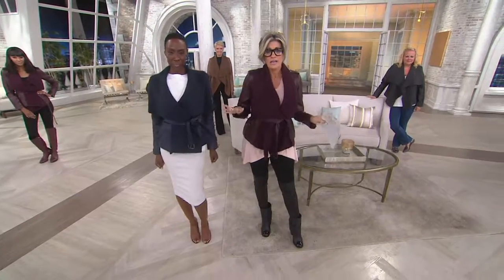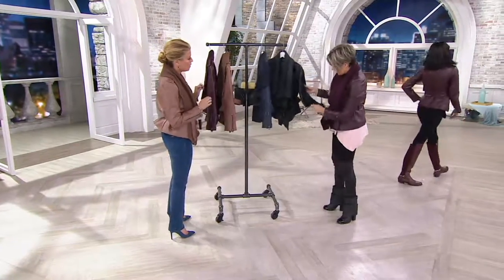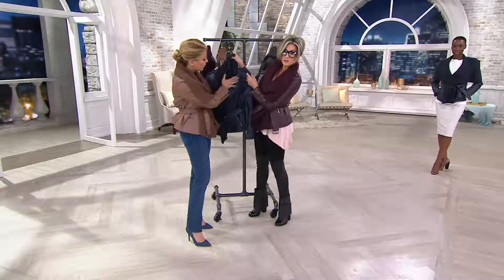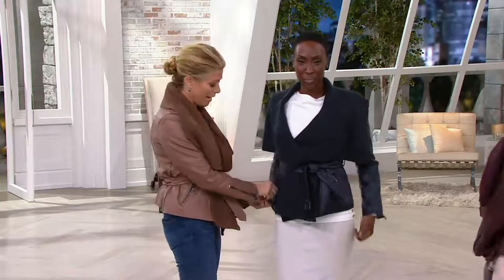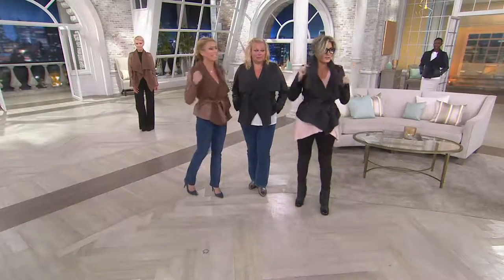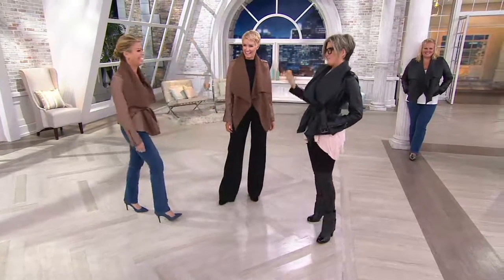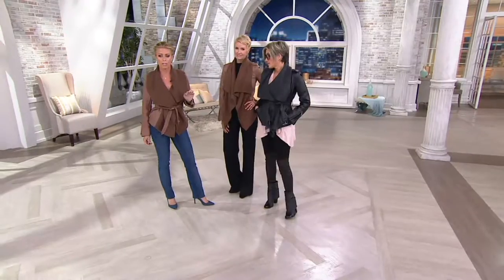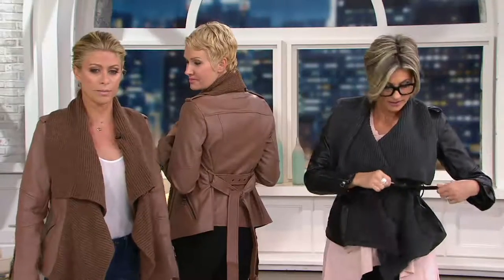G.I.L.I. Moto Jacket W/ Sweater Cascade Front on QVC